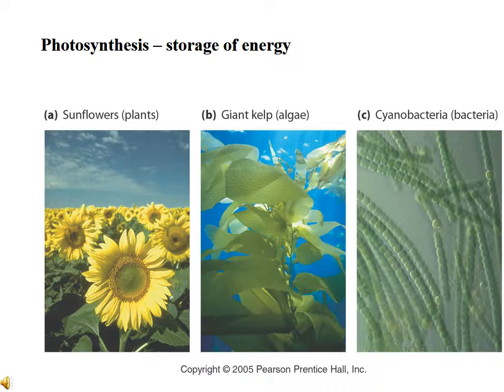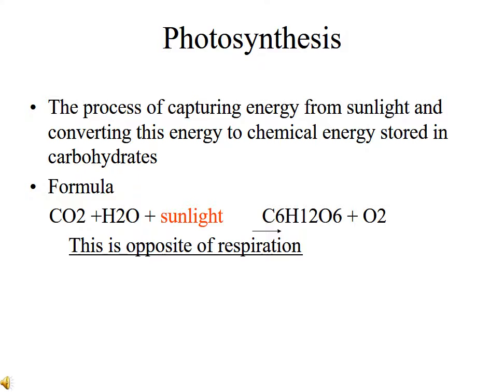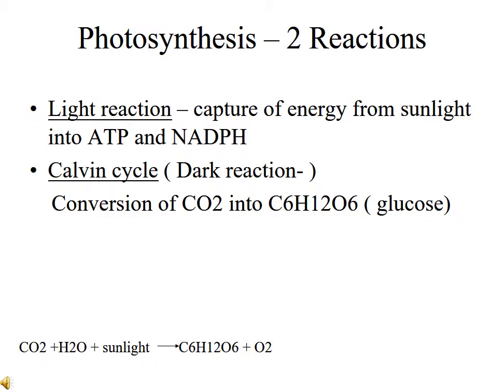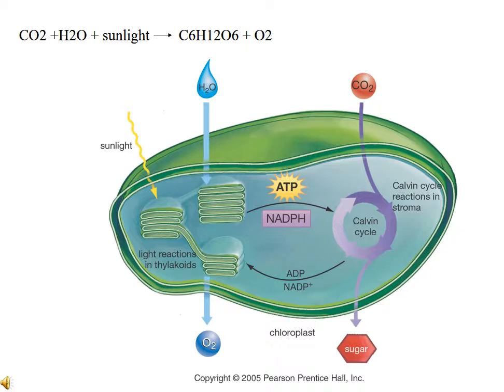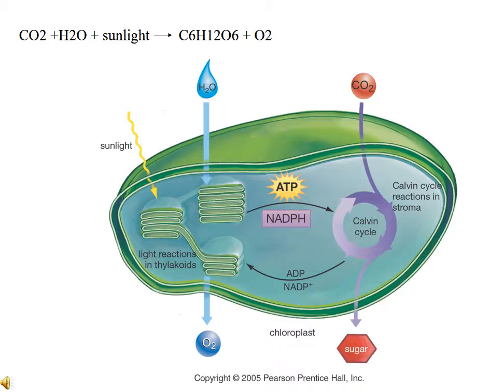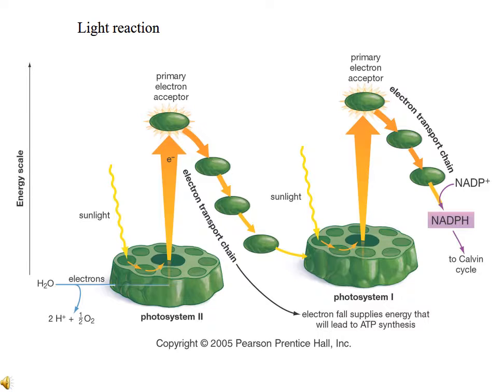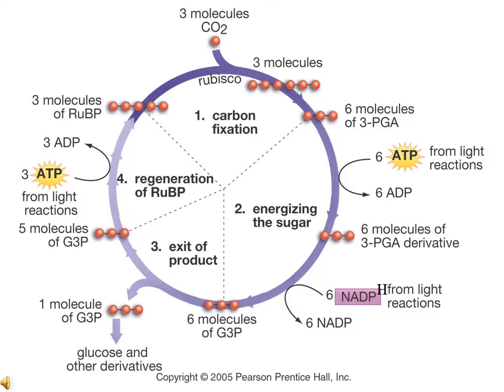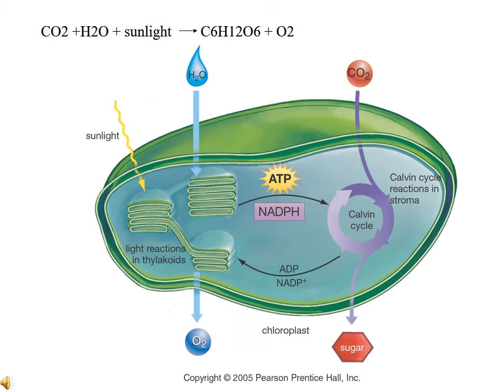Photosynthesis storage of energy